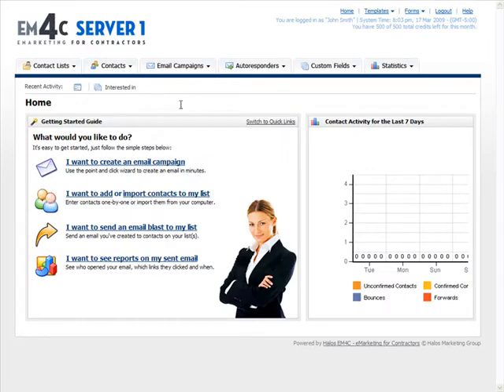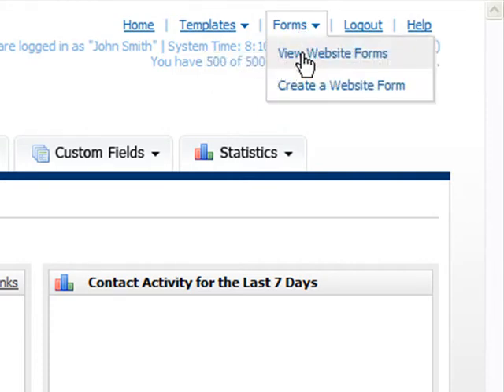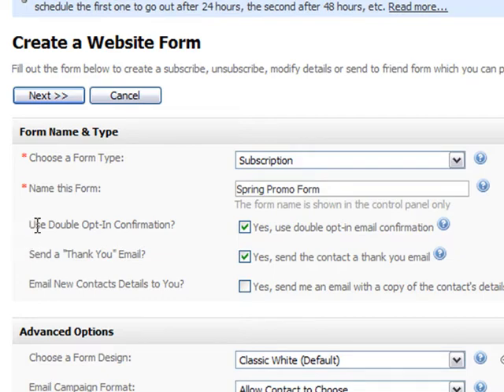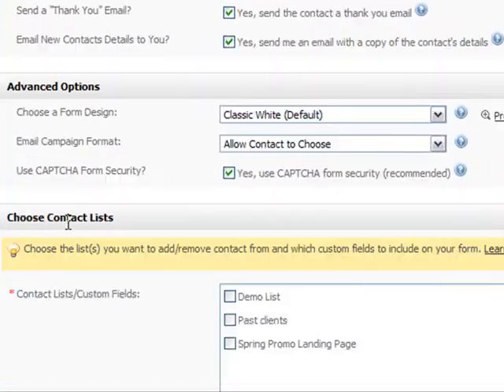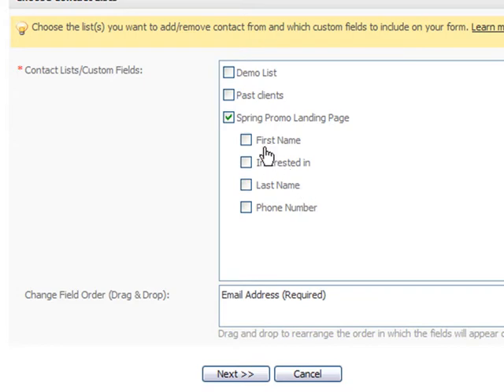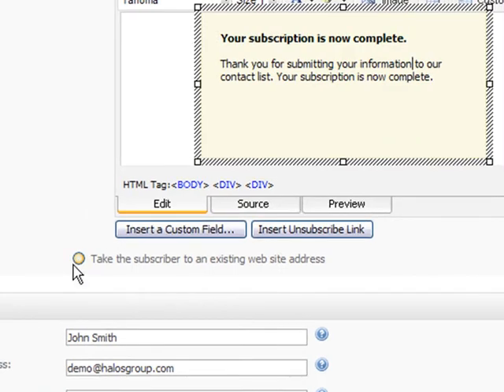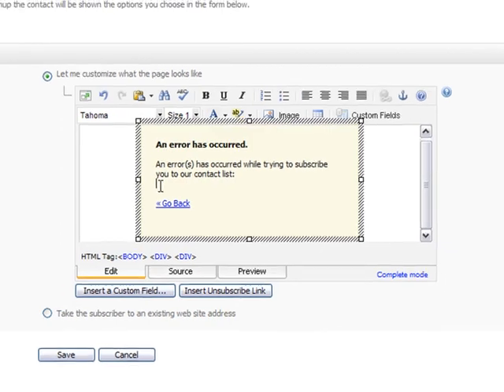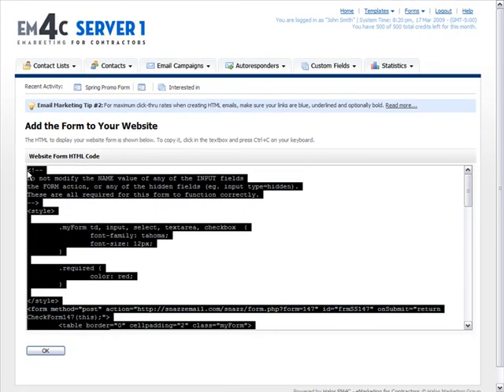Creating Forms (for Landing Pages and Websites) in EM4C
This tutorial walks you through the steps of creating a form within your EM4C account. Once you have completed the form you will have the HTML code needed to insert in to your landing page or publish to a website.